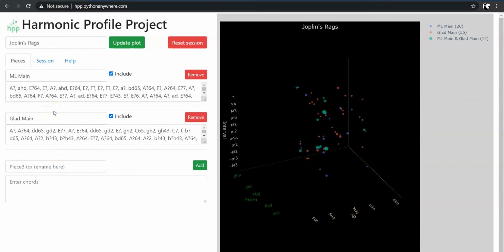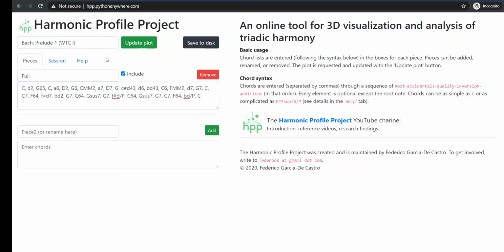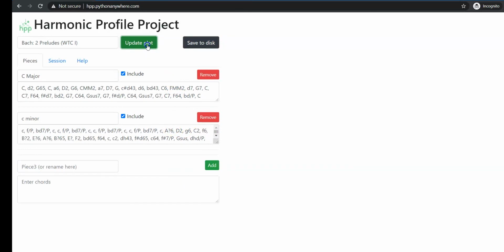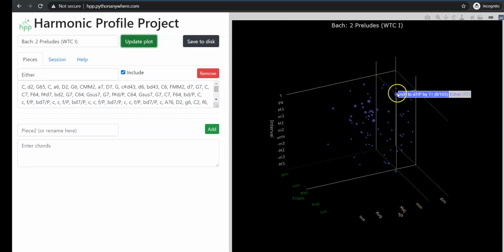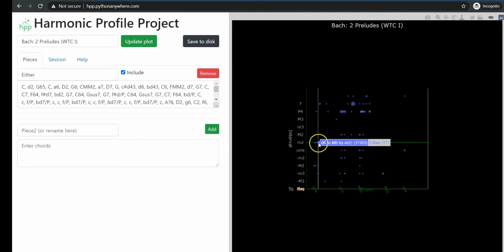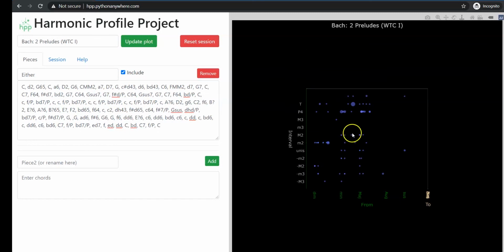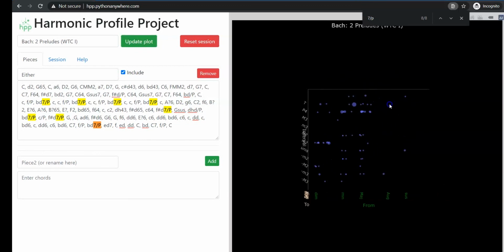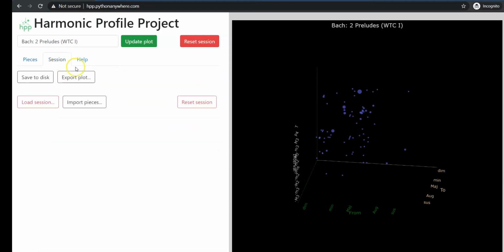HPP: Web app demo (1/2)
A demo of the new implementation of HPP as an online, browser-based application (first of two).

0:00 Introduction
1:10 Home page and loading samples

1:51 Chord syntax and entering new pieces
3:54 Basic plot conventions
5:55 Locating chords from the plot to the input